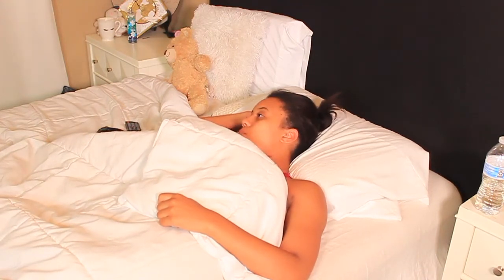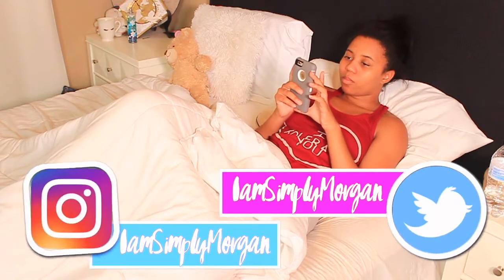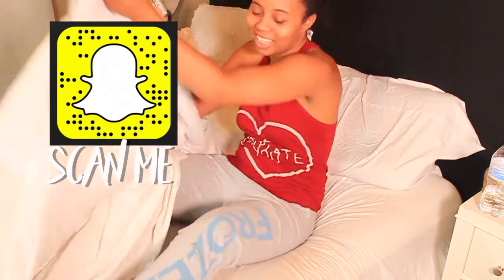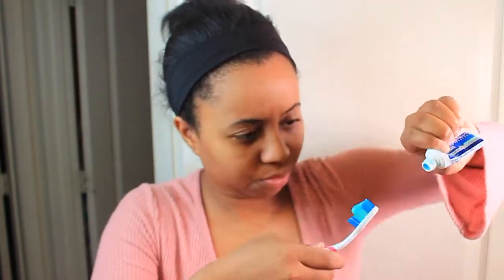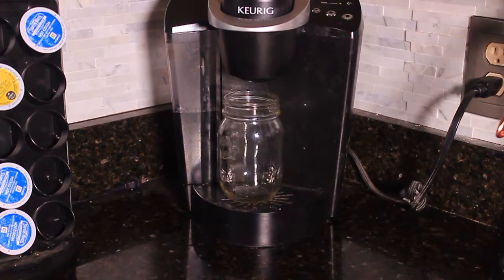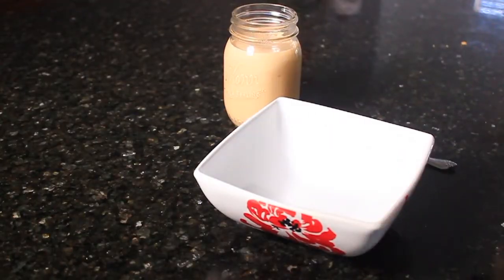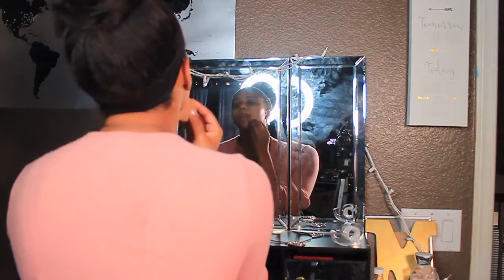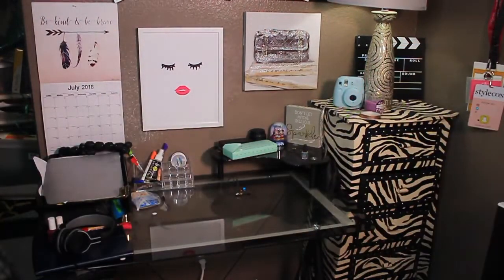FIRST DAY OF SCHOOL MORNING ROUTINE 2018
BACK TO SCHOOL MORNING ROUTINE 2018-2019! GET READY WITH ME : BACK TO SCHOOL FALL 2018! First Day of School Morning Routine 2018! Back to School Morning Routine!!

FOLLOW ME 💙

This video is about: back to school morning 2018, get ready with me for the first day of school, school morning routine 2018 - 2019, my back to school morning,